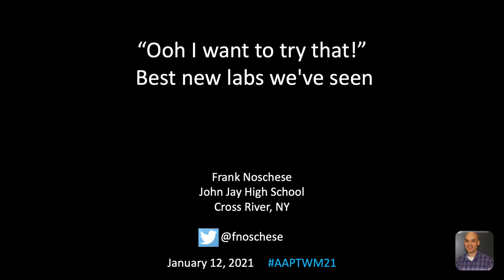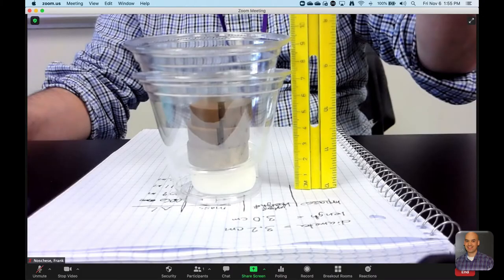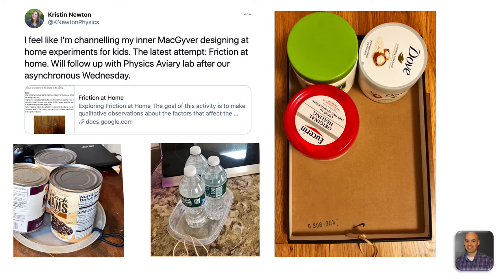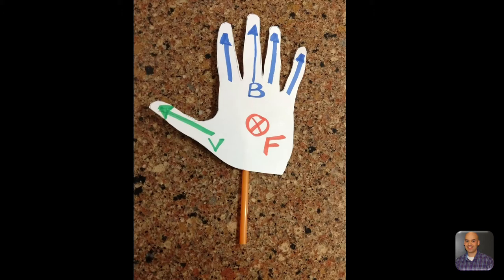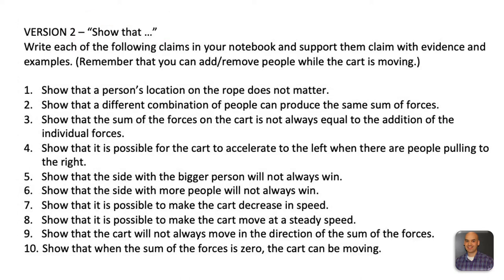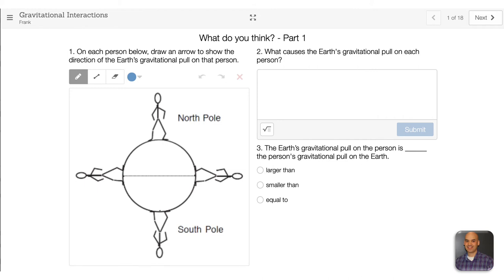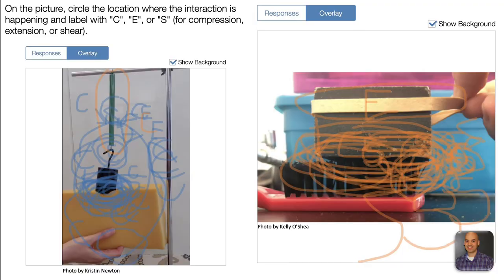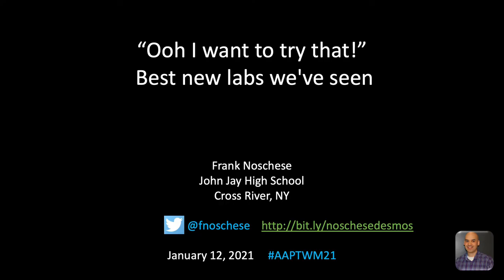AAPT Winter Meeting 2021 Panel Presentation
Presentation for “'Ooh I want to try that!' - Best new labs we've seen" panel discussion at AAPT Winter Meeting 2021 (D1.07)